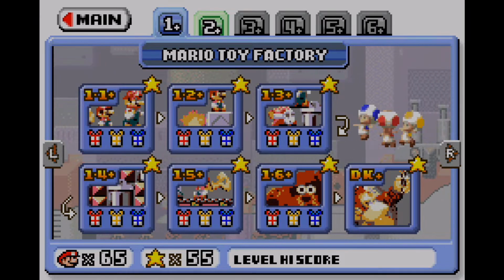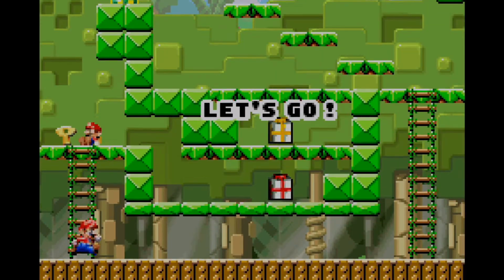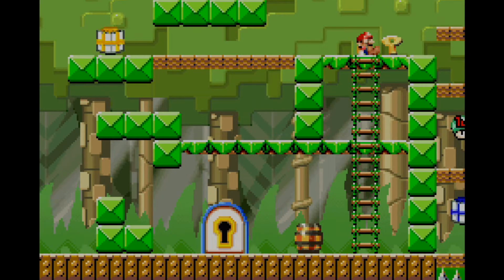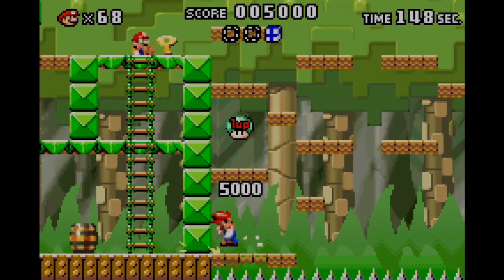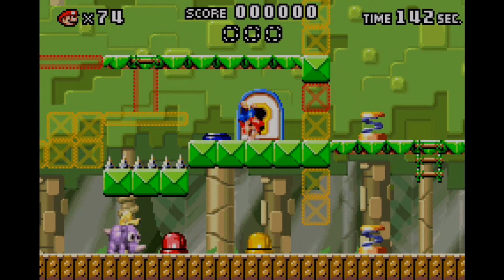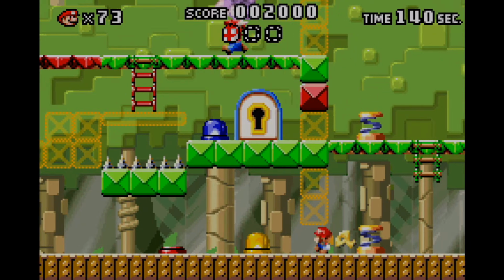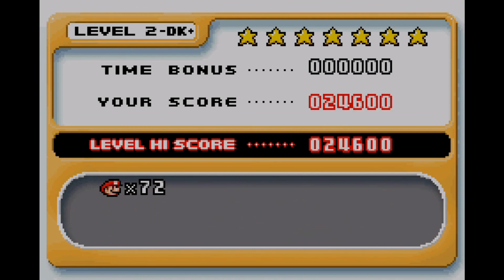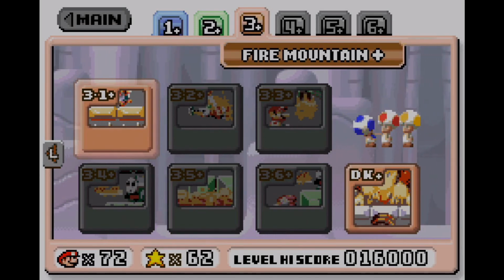Let's Play Mario vs. Donkey Kong - Part 8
Donkey Kong Jungle Plus (World 2+)